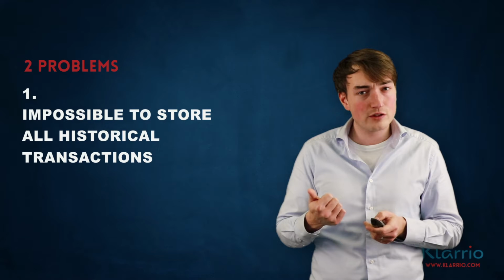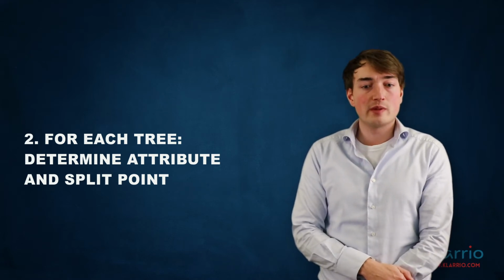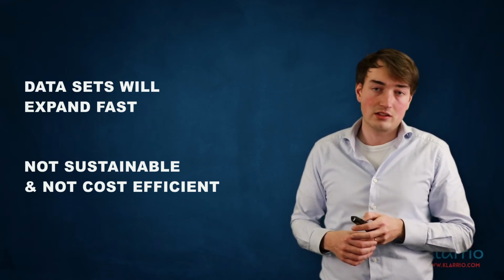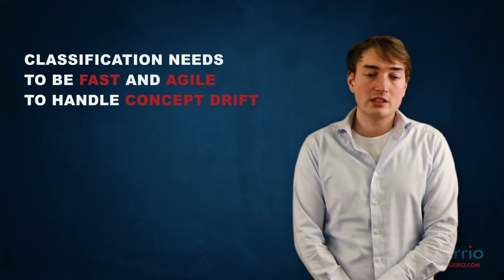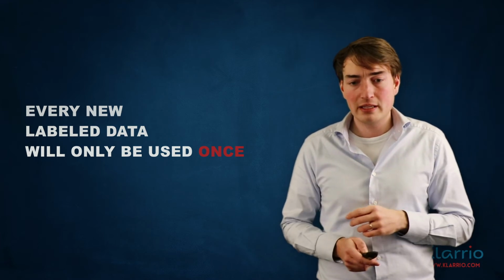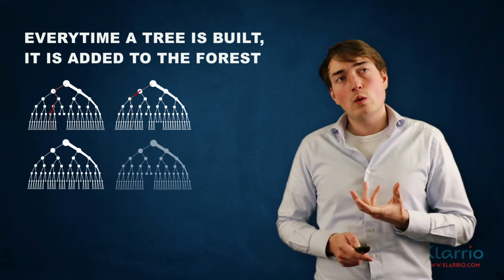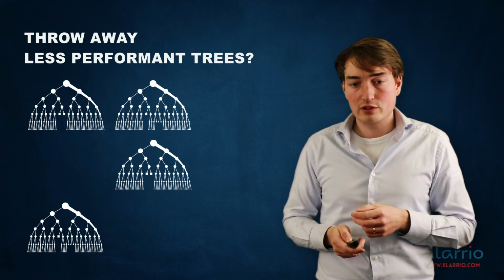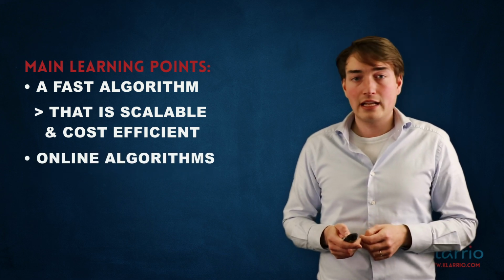Streaming analytics in action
In big data analysis, the input is so large that it cannot be stored in memory. Instead, the input is presented as a stream of updates, which the algorithm scans while maintaining a small summary of the stream seen so far. Mathias Syx - data scientist and PhD student - explains the need for streaming algorithms by means of a use case: fraud detection